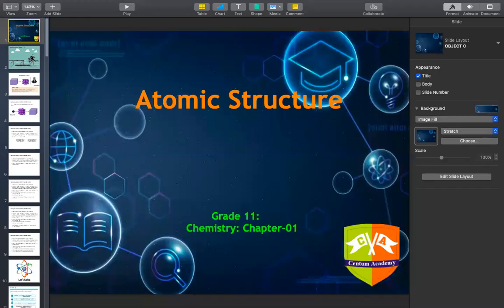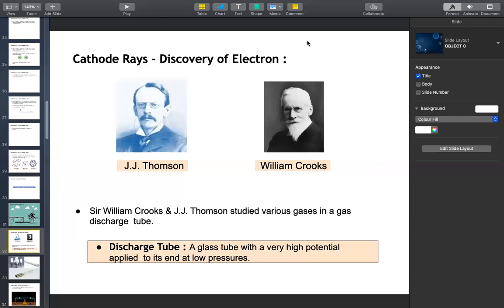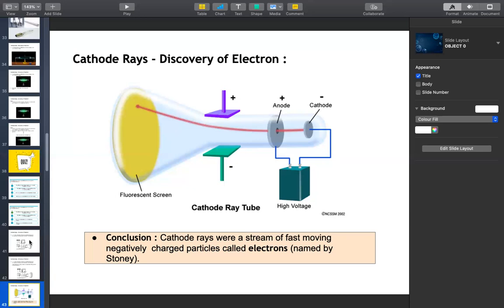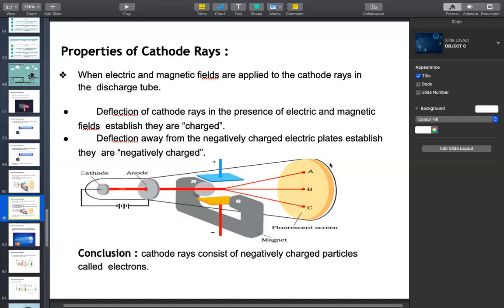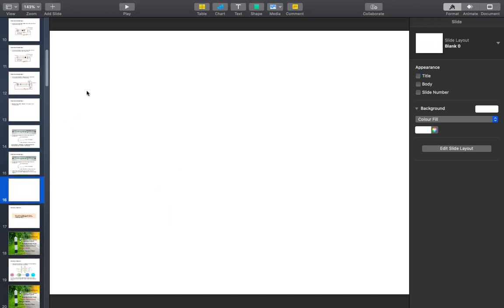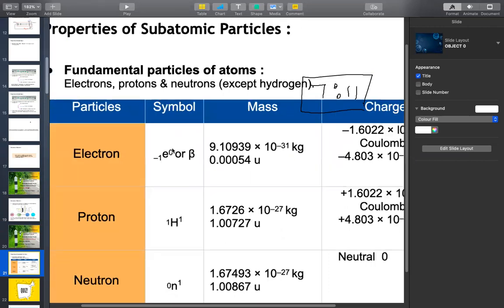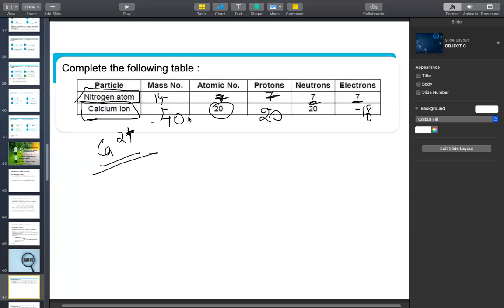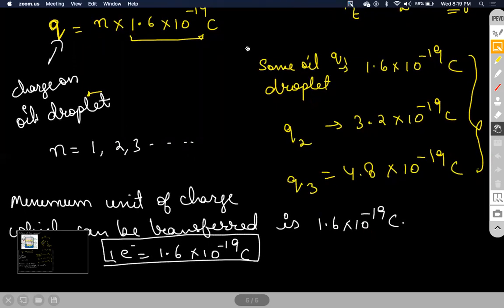Structure of atom Session l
Discovery of electron,  proton and neutron

Chapter Name: Structure of atom
Grade: XI
Author: Prabhat karnani